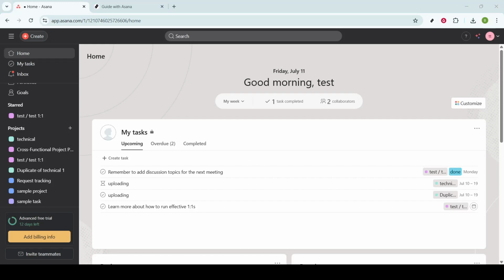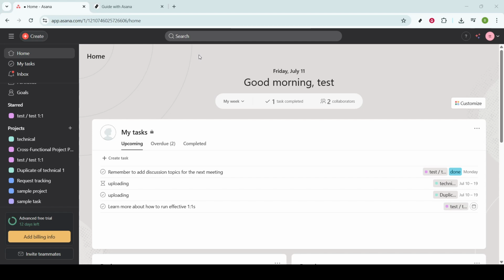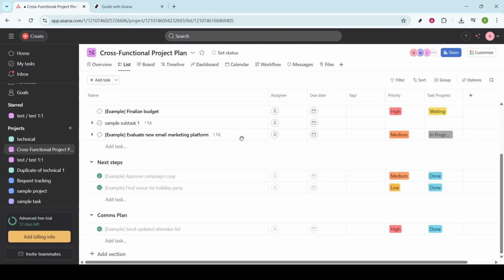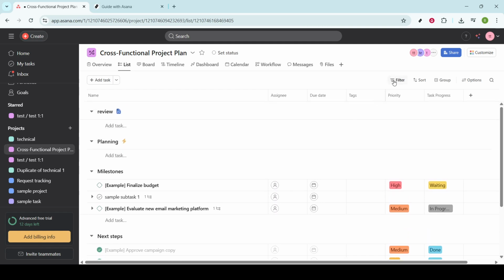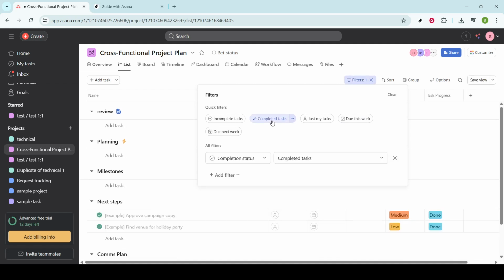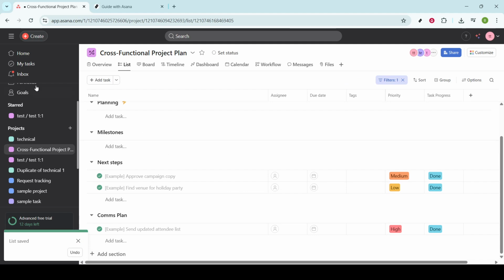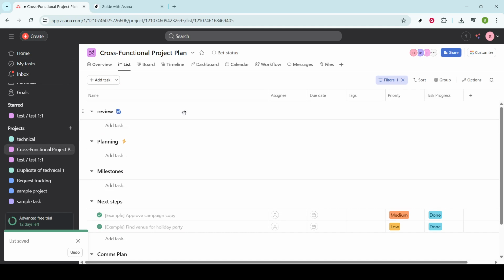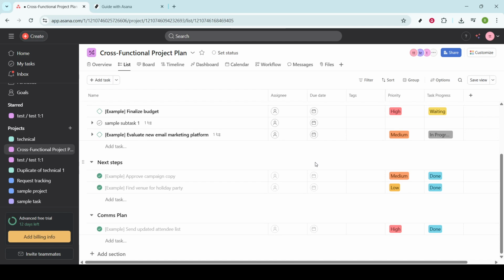How to Save View in Asana [2026 Full Guide]